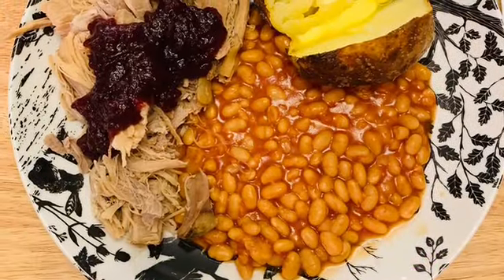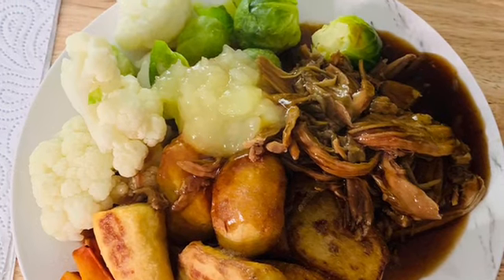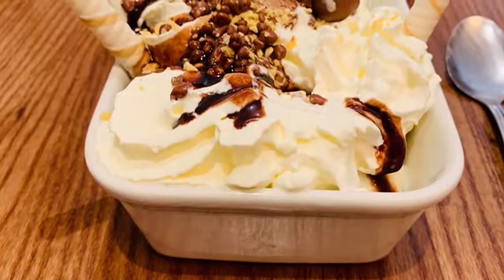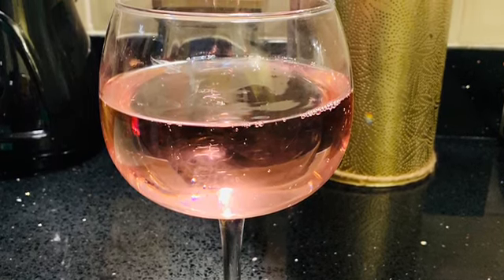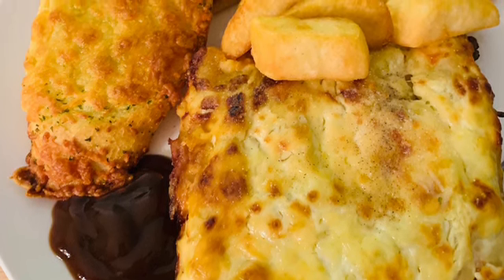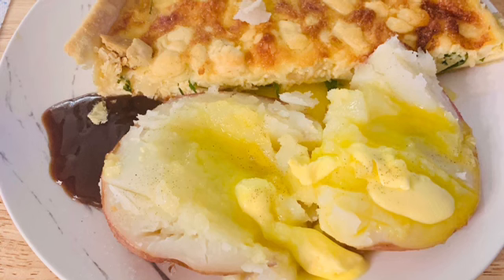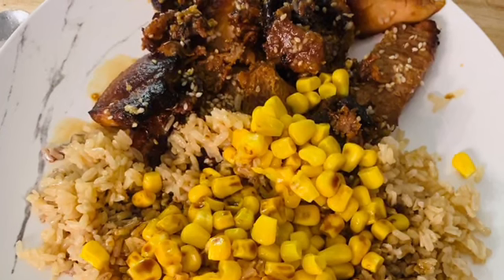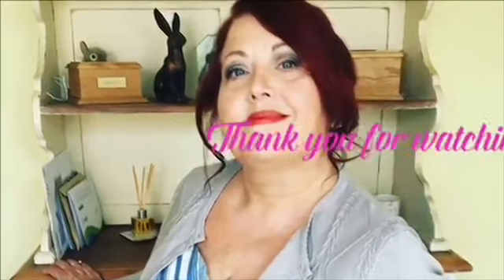Welcome To Another Week Of Home Cooked Meals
I am enjoying planning and creating my Youtube video content.

If you are a regular viewer to my channel, thank you so so much for all your support, I really appreciate it.

Welcome to a new week of some of the meals I have cooked and we have eaten this week, I hope to inspire you x

Music...Epidemicsounds.com